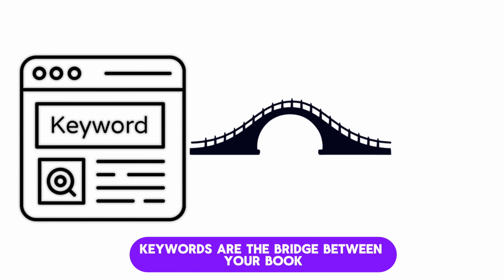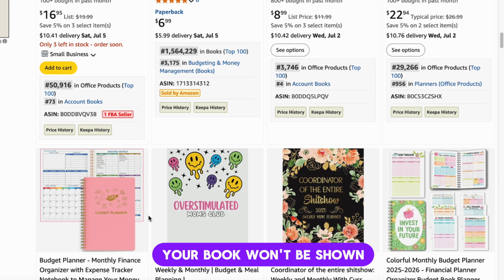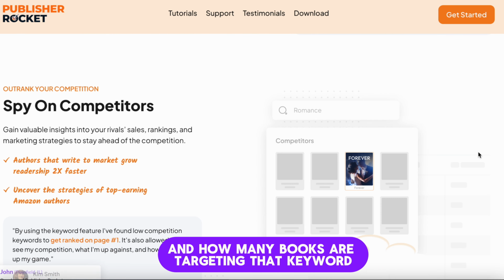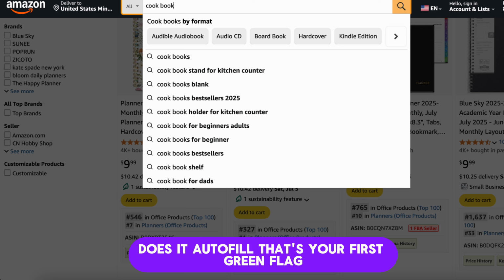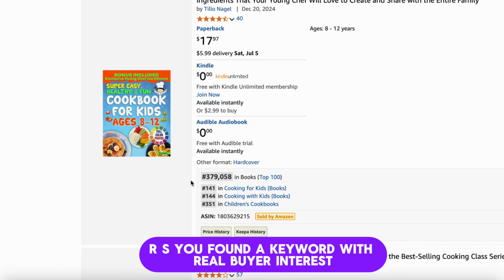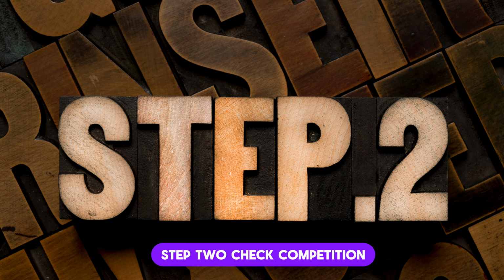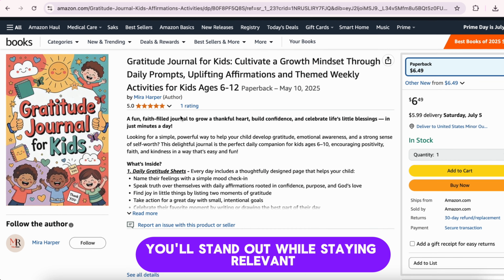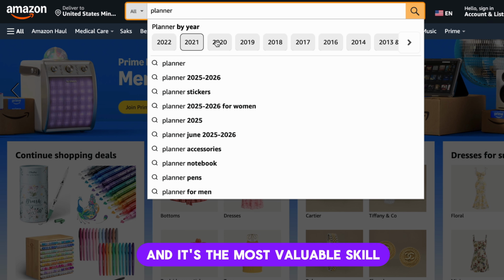KDP Keyword Research for Beginners (Find Keywords That Actually Sell)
🔍 Struggling to find keywords that actually sell on Amazon KDP?
In this beginner-friendly tutorial, I’ll show you exactly how to do proper KDP keyword research to find profitable, low-competition keywords that get your books noticed and sold.

Whether you’re publishing low-content books, children’s books, or nonfiction, keyword research is the secret weapon for ranking and making sales in 2025. I’ll walk you through real keyword examples, Amazon search tricks, and beginner mistakes to avoid — even if you’ve never done this before.

📌 What you’ll learn in this video:
– How to find high-demand, low-competition KDP keywords
– Free tools and Amazon search methods that actually work
– My personal tips for finding “buyer intent” phrases
– What NOT to do when choosing keywords

🔔 If you’re new here, I’m back with more powerful KDP tutorials!
👉 Weekly videos on KDP, audiobooks, passive income & self-publishing

💬 Got a question about your niche or keyword strategy?
Drop it in the comments — I reply to every serious question.